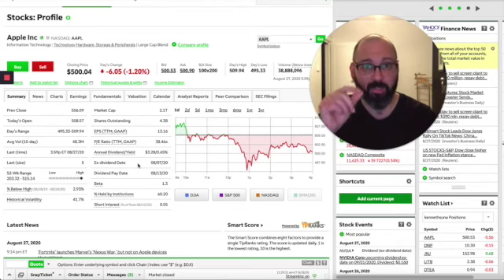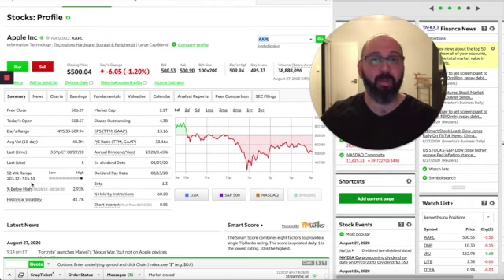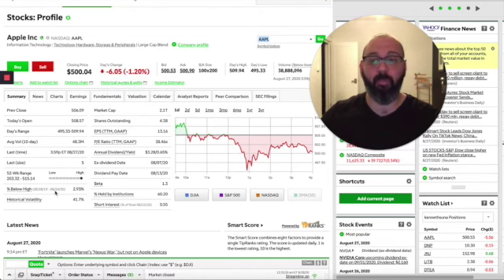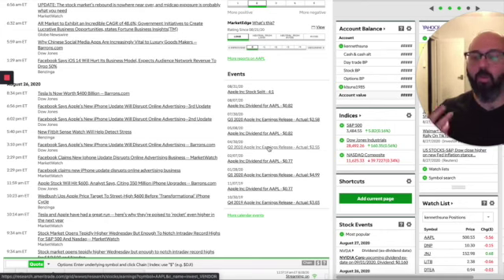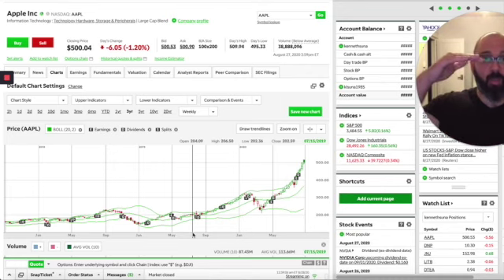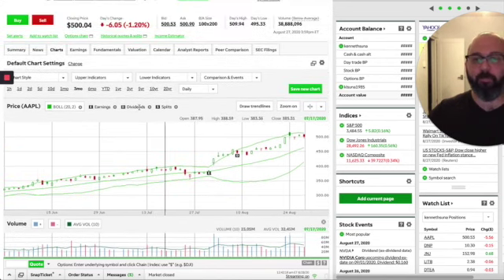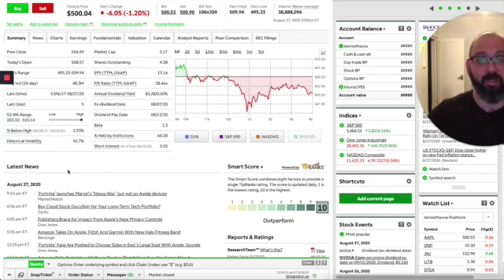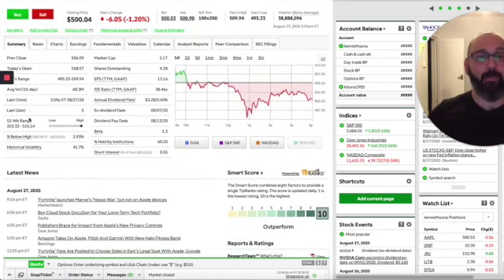What To Do Before Making an Investment | Technical Analysis for Investing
Okay, fine. Enough about the trading. You want to know what steps to take before making an investment? This is the video for you!